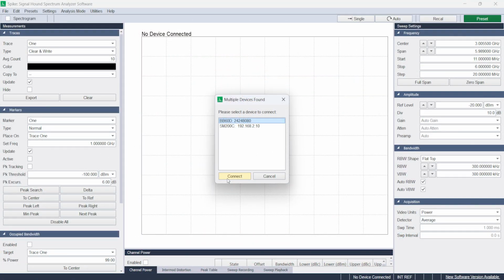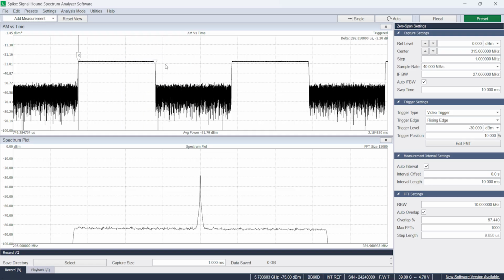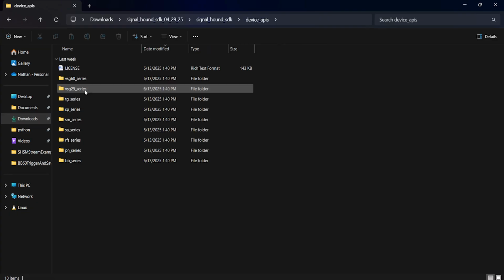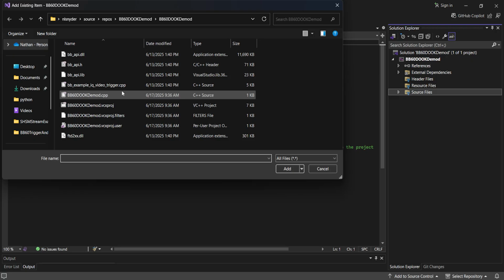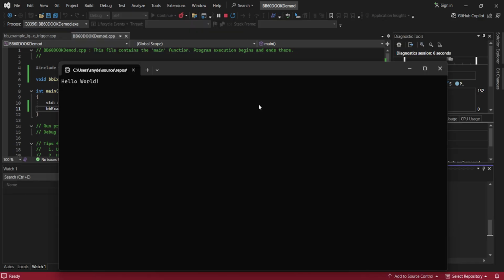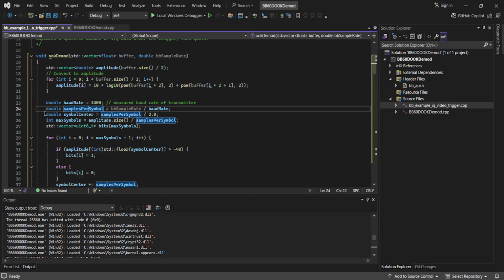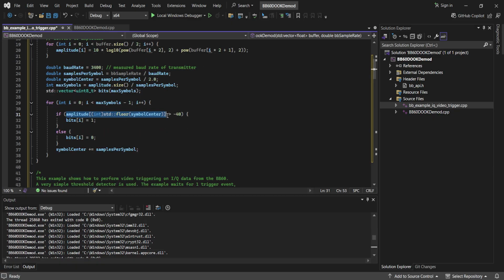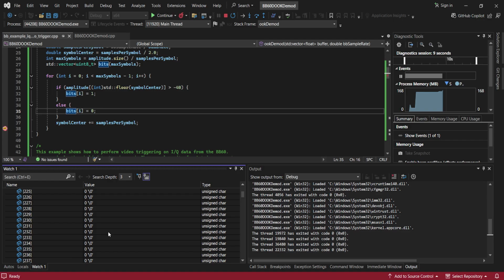Build Custom RF Measurement Solutions with Signal Hound API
Unlock the full potential of your RF hardware by learning how to build custom measurement solutions from scratch. In this tutorial, we demonstrate how to adapt Signal Hound SDK examples to create a tailored workflow for signal detection and analysis using C++.

Whether you are working on interference monitoring or integrating RF measurements into a larger system, the Signal Hound API provides the flexibility you need. We start by using Spike to determine the baud rate of an on off keying transmitter, which provides the foundational data for our custom code. From there, we transition into Visual Studio to set up a project, import the necessary DLLs and headers, and modify the video trigger example for our specific use case.

You will see exactly how to process IQ data to calculate amplitude and extract digital bits. We cover the math behind finding the symbol center and shifting sample points to ensure accurate data recovery. This method allows you to create automated, unattended measurement tools that go beyond standard spectrum analysis. By the end of this video, you will understand how to correlate sample rates and baud rates to extract meaningful data from a signal.

Chapters
0:00 Introduction to Custom RF Solutions
0:50 Analyzing Transmitter Baud Rate in Spike
2:05 Setting Up the Visual Studio C++ Project
3:15 Integrating Device APIs and SDK Files
4:35 Implementing OOK Demodulation Logic
5:50 Running the Custom Measurement Solution
6:25 Final Thoughts and Support

If you have any questions about using our API or setting up your own custom measurement project, please leave a comment below or contact our support team at the email provided in the video.